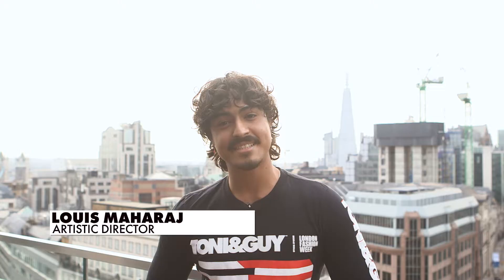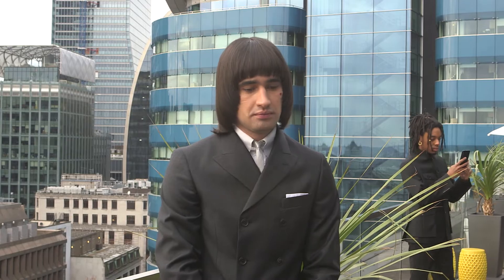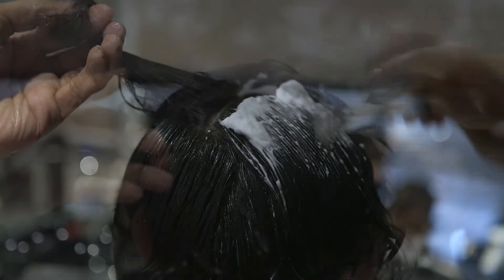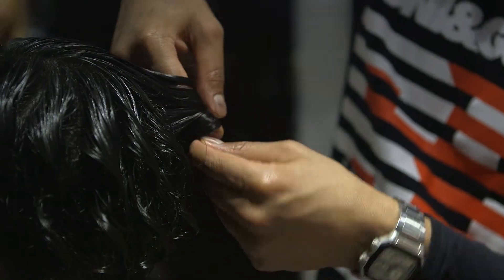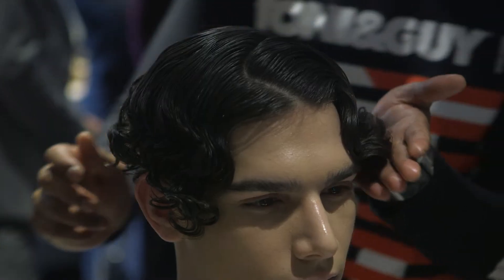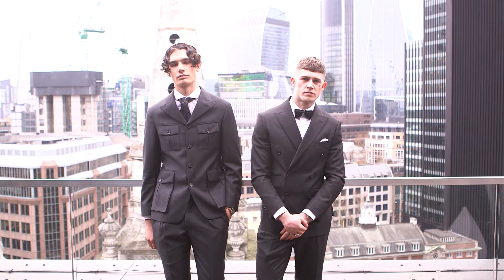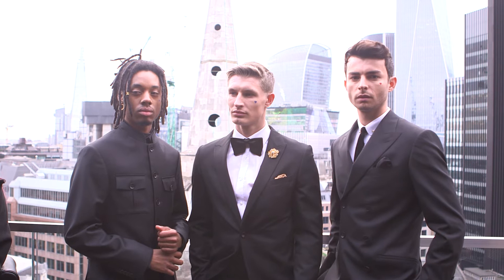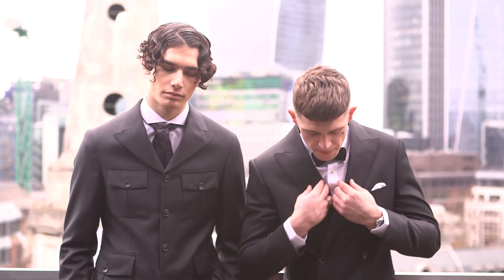London Fashion Week Men's AW19: Velsvoir by Louis Maharaj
Backstage at London Fashion Week Men's AW19 with the International TONI&GUY Session Team using the award-winning professional haircare range label.m